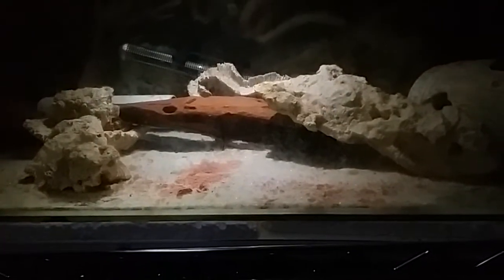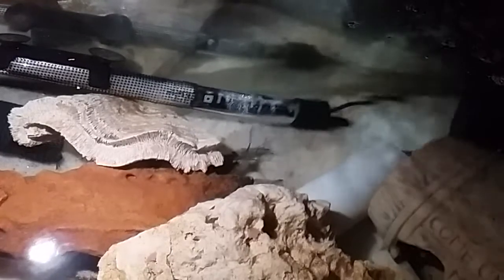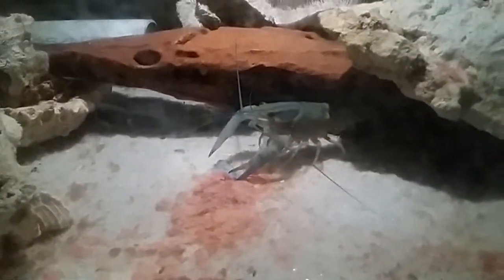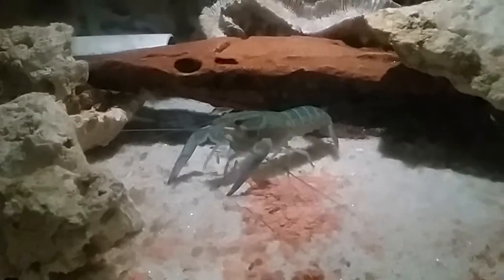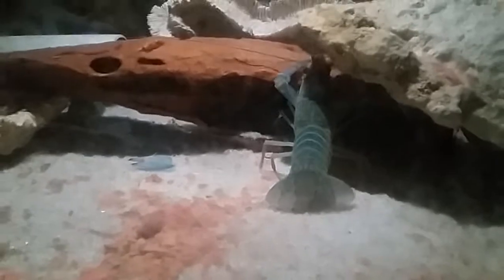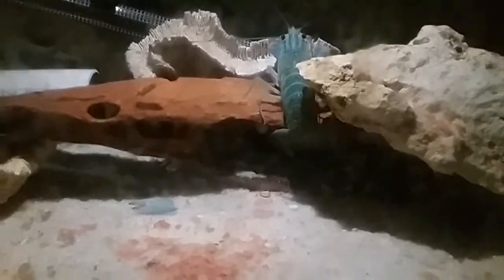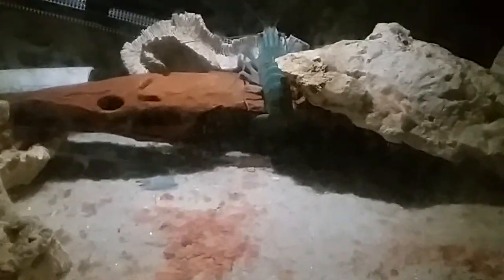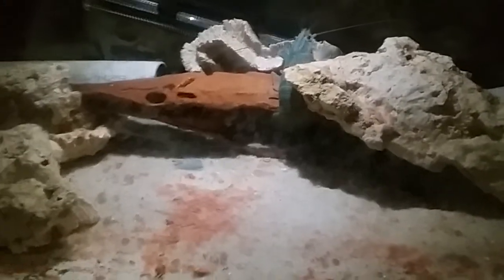how to know that your yabby is about to molt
this is how you can tell if your yabbies are about to molt
-they will lose a lot of colour
-they will go blury in colour
-they will be less aggressive and eat less